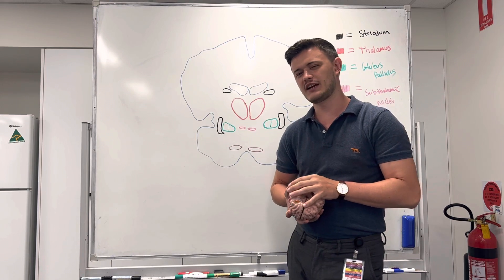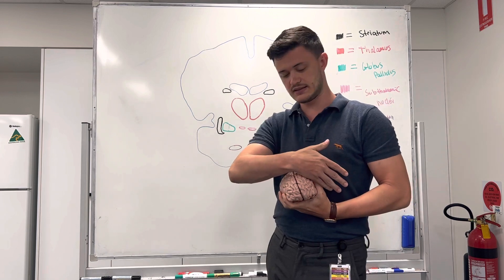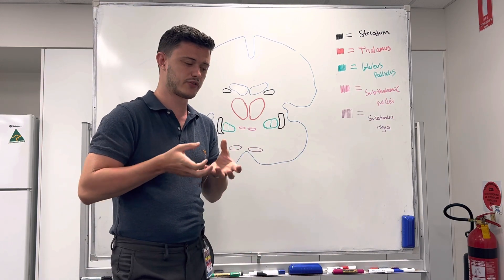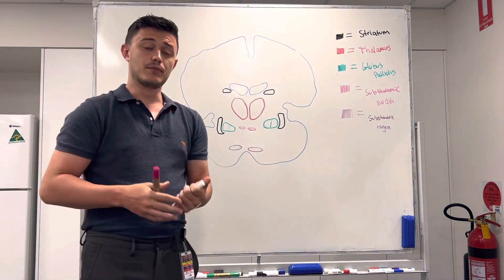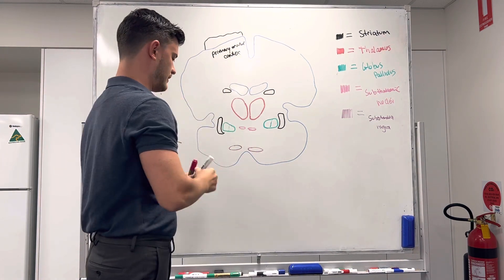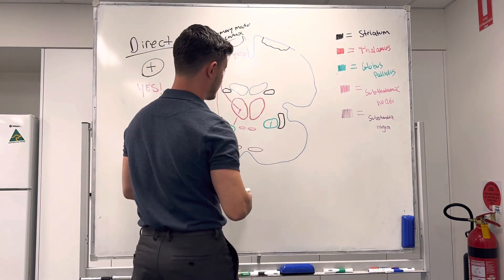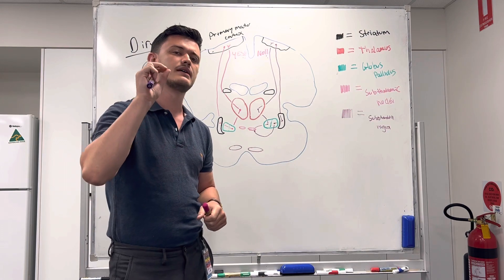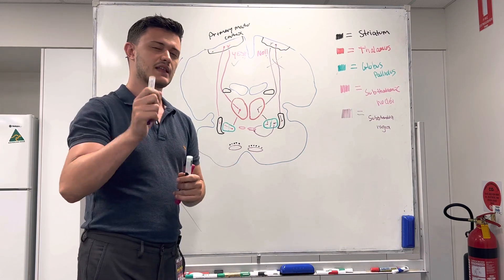The Basal Ganglia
A quick review on the structure, function and pathways of the basal ganglia and how this regulates motor movement. This video also touches on the importance of dopamine and it’s correlation to Parkinson’s disease.